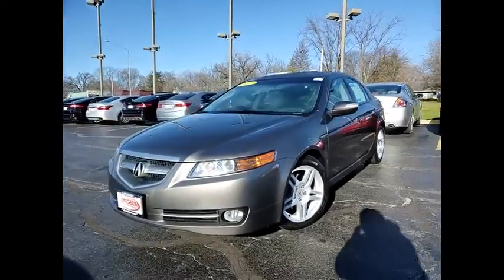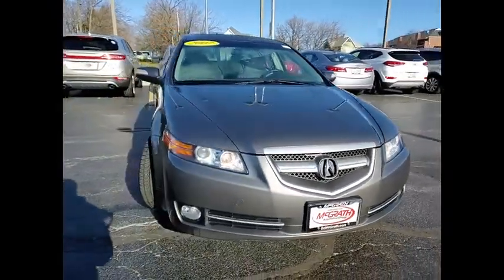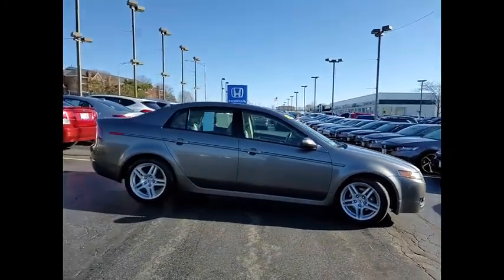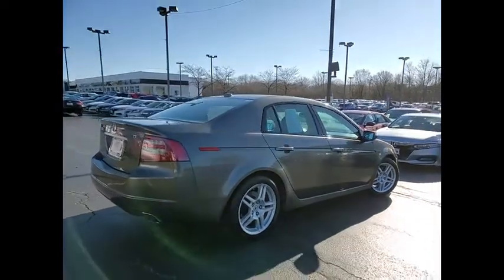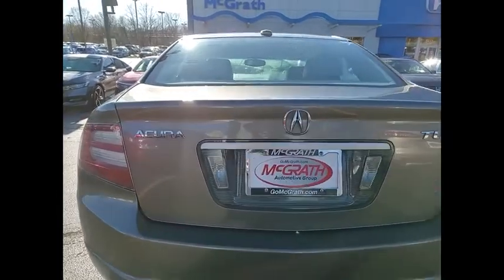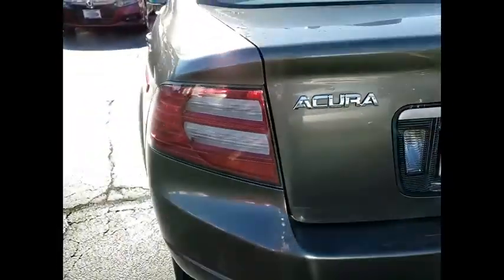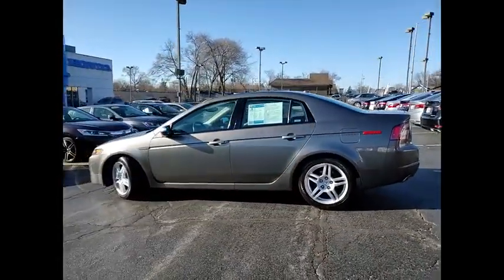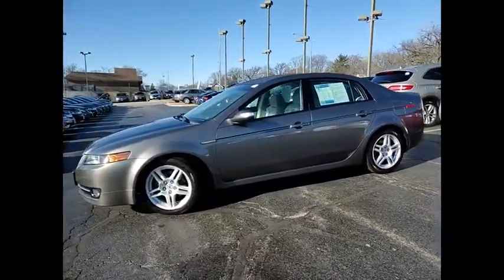2007 Acura TL St Charles IL S7693A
2007 Acura TL 3.2

**Clean Carfax** 2007 Acura TL!! Features include Bluetooth, Bluetooth/Handsfree, 8 Speakers, Alloy wheels, Auto-dimming Rear-View mirror, Front Center Armrest w/Storage, Front Dual Zone A/C, Front fog lights, Heated Front Bucket Seats, High intensity discharge headlights: Bi-Xenon, Memory seat, Outside temperature display, Perforated Leather Seat Trim, Power driver seat, Power moonroof, Power passenger seat, Remote keyless entry, Telescoping steering wheel, XM Satellite Radio.Odometer is 16832 miles below market average!Awards:* 2007 KBB.com Best Resale Value AwardsFor more information, Kelley Blue Book is a registered trademark of Kelley Blue Book Co., Inc.** KBB MARKET VALUE PRICING at McGrath Honda Of St.Charles. Shop/Buy with confidence! With our KBB Market Value Pricing, you'll find our competitive market-based price on every pre-driven vehicle upfront,... No games, No hassles, Just Real Prices!!Reviews:* Fast, fun, comfortable and convenient, the TL is arguably the category's most well-rounded entry and almost certainly its best value. Source: KBB.com